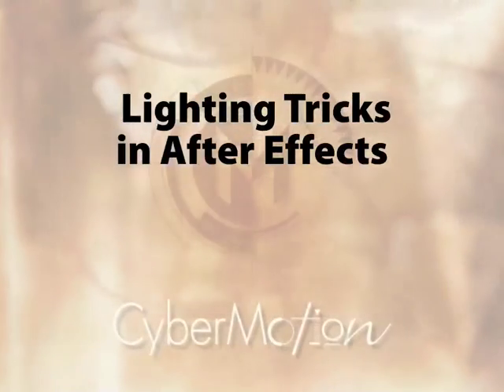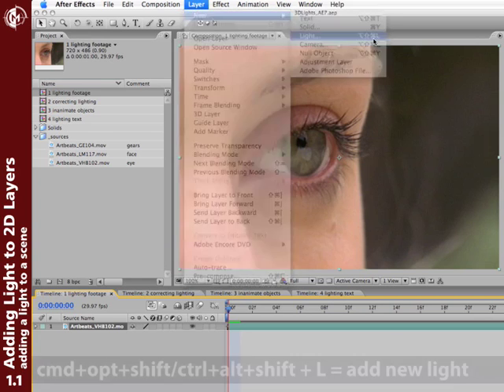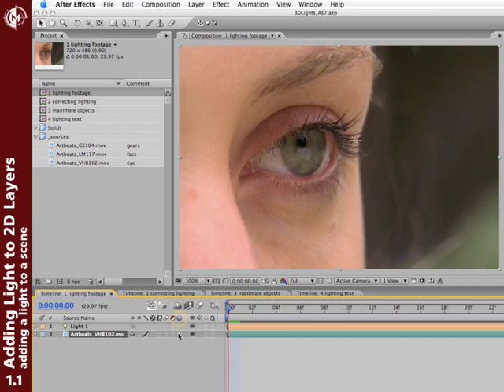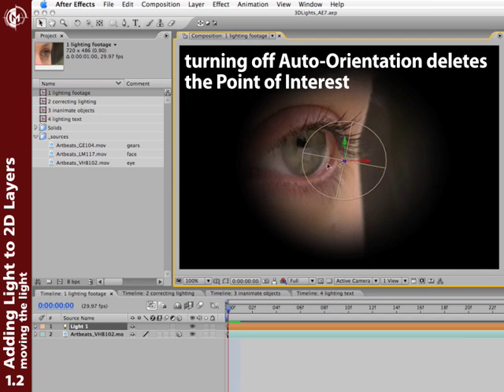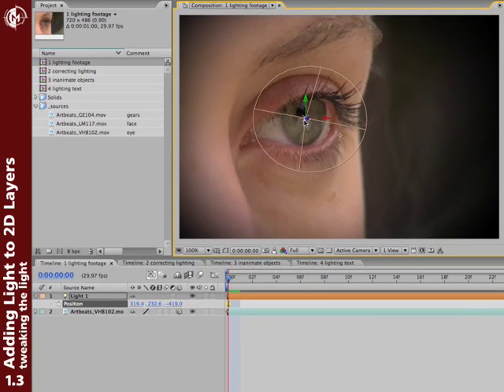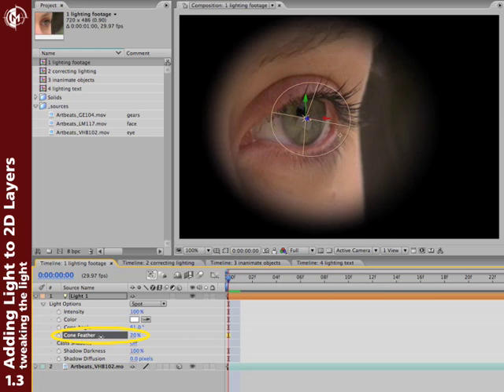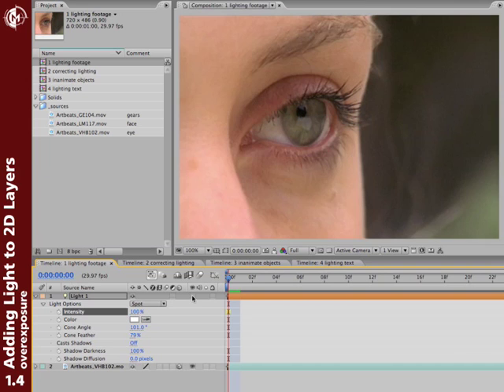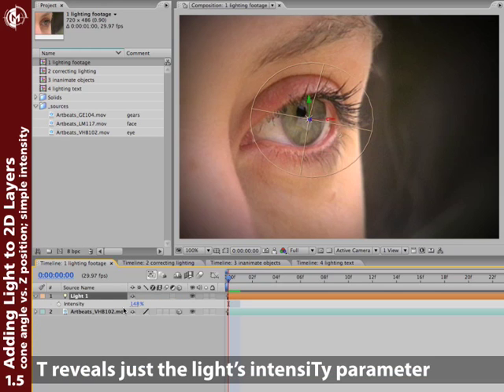Lighting Tricks in After Effects 1/3: The Basics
Part 1/3 of an old but still completely relevant course on using 3D lights in After Effects to re-light already shot or rendered footage during post production. This one focuses on enabling 3D lighting for 2D layers, and playing with the width of the light to selectively re-light parts of an image, such as illuminating an eye caught in the shadow of the eye socket.